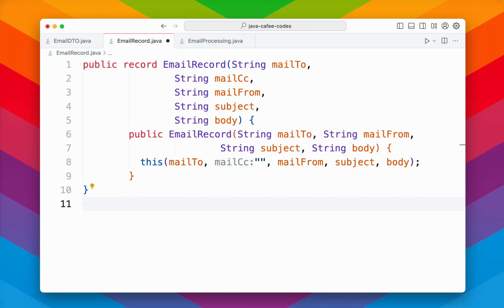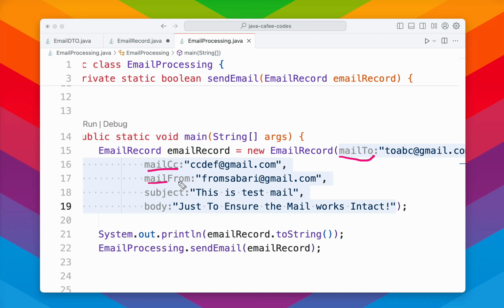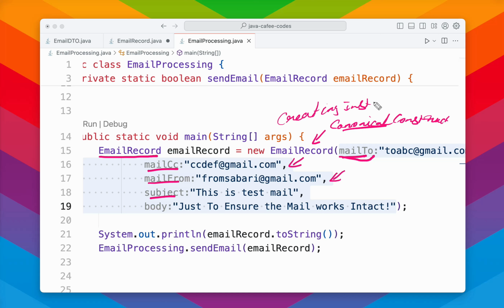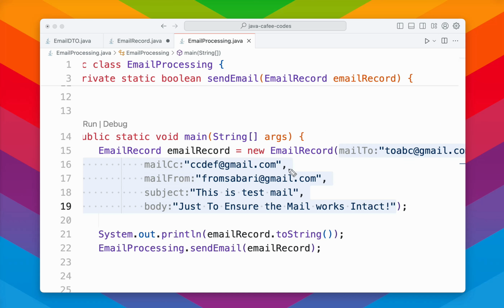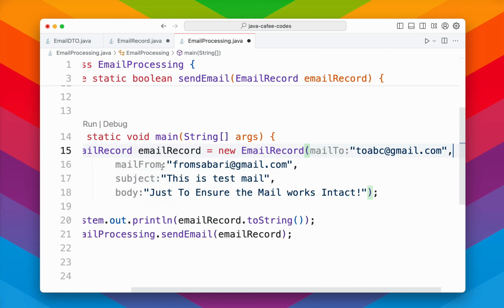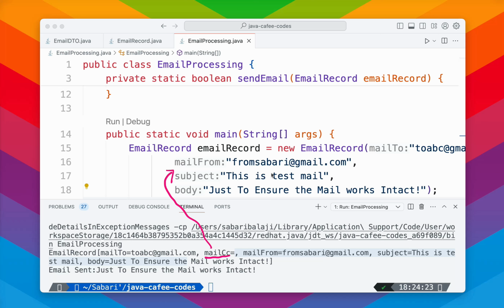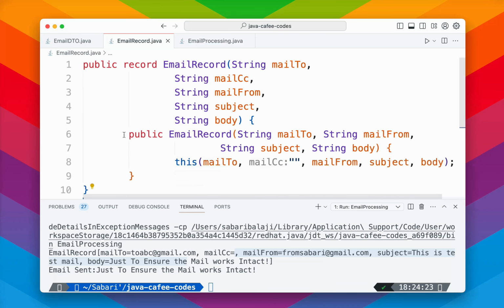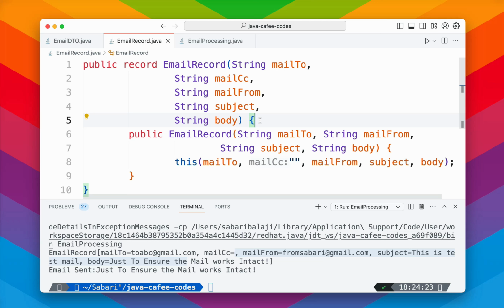Java Records Part 7